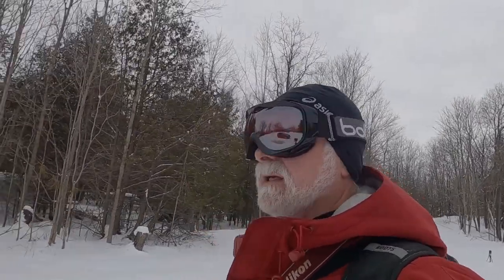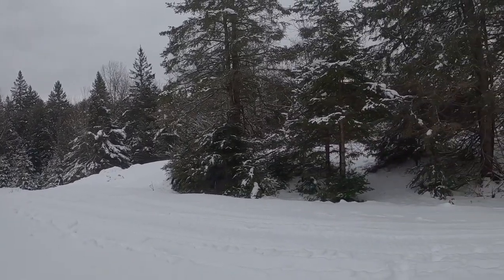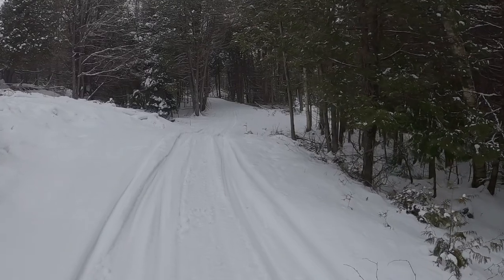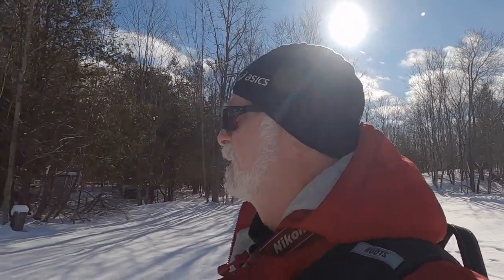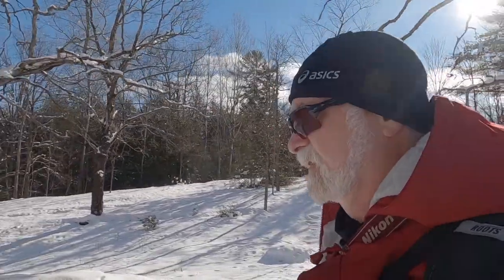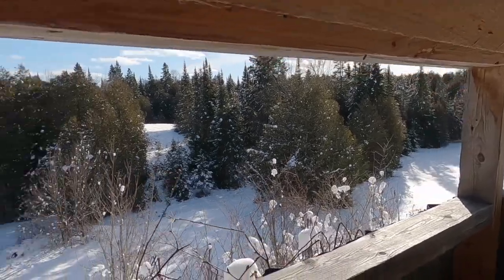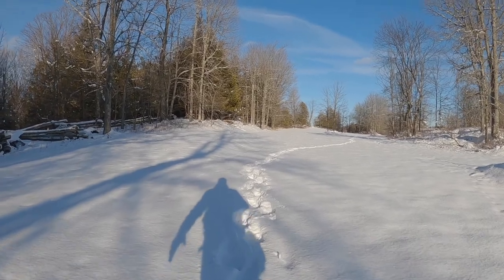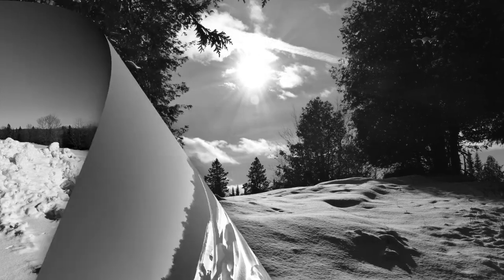Scouting Camera Locations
I am still hoping to find the perfect place to use to capture pictures of dear. I think I may have found it. All I need to do now is plan equipment setup and get ready to try it. I think I'm going to target for a dusk photo shoot. Plus I have my new macro photo toys to play with!